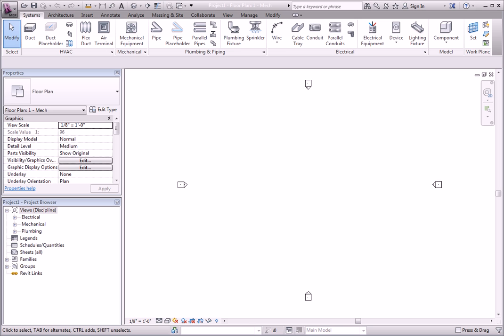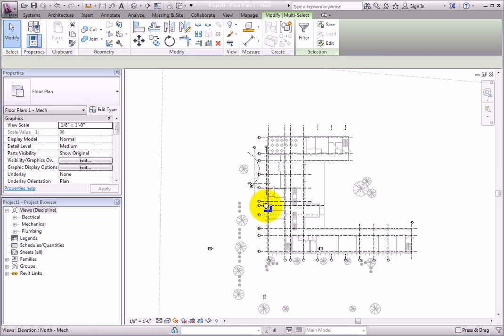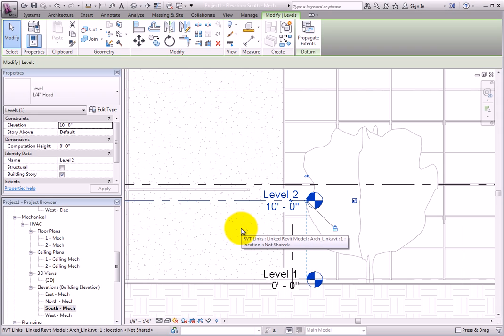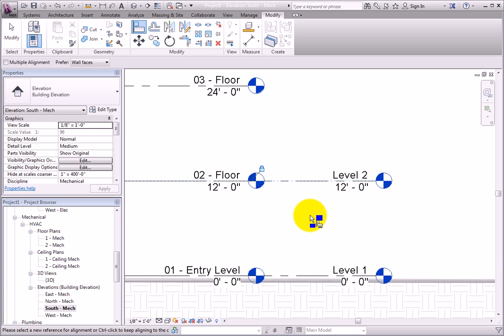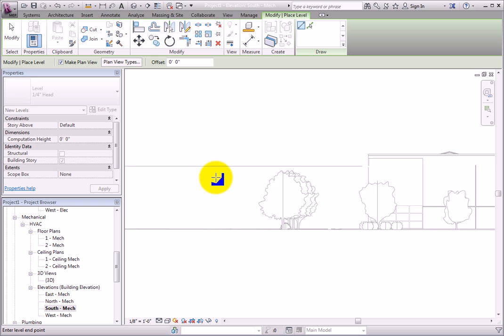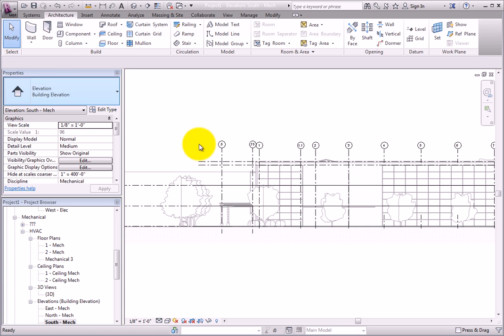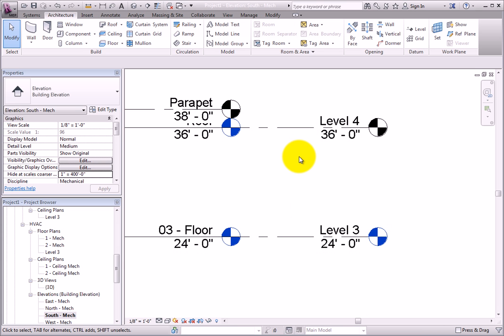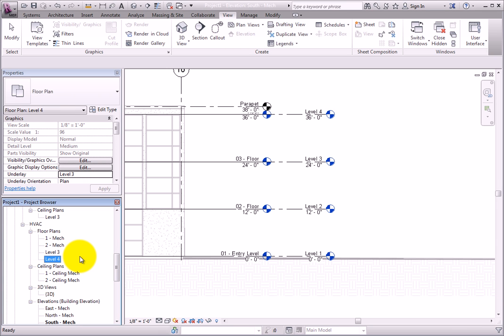4 Creating and Modifying Levels